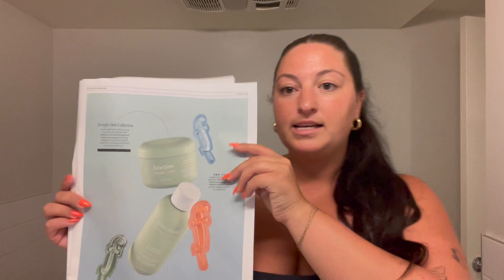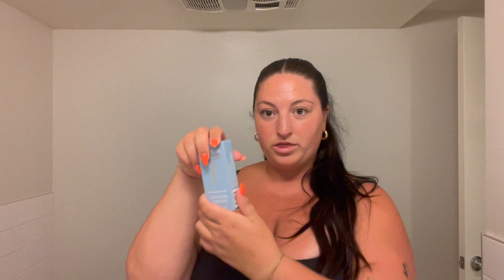SELF CARE VLOG: trying out new Function of Beauty Pro Line, face mask, everything shower, skincare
Enjoy this self care vlog!! My favorite way to unwind after a stressful day is to spend time with myself. Products that I love for self care and that are featured are listed below :)